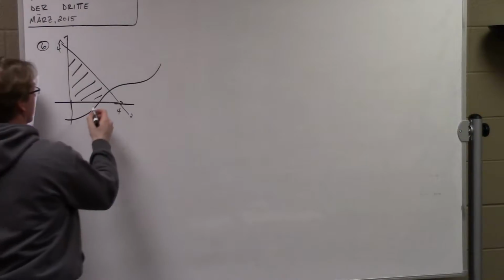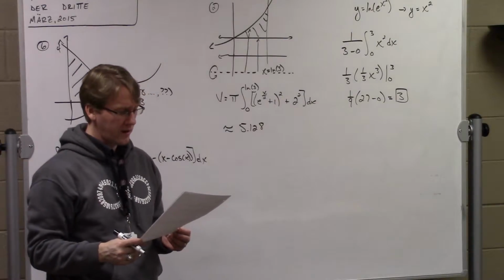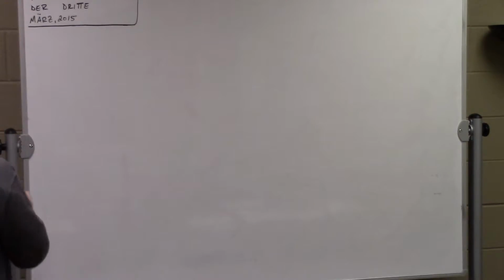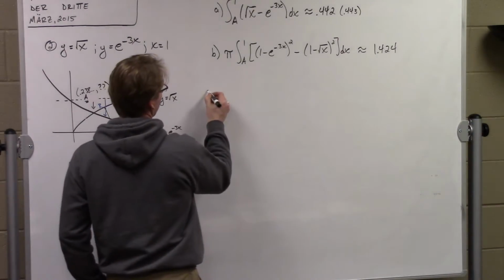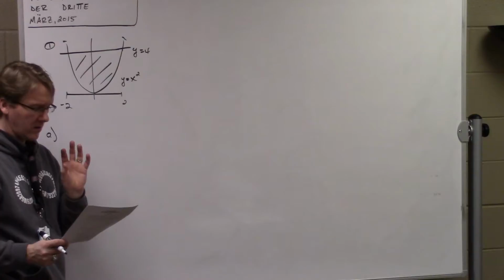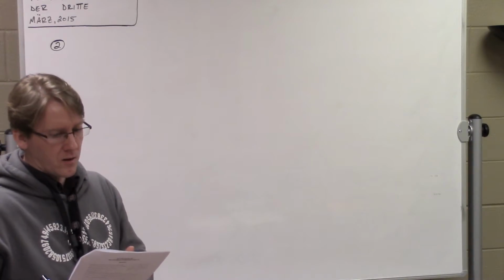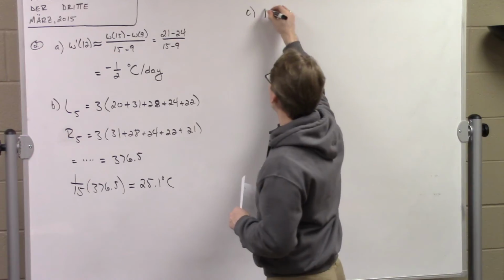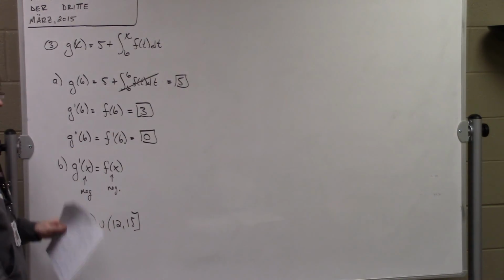Mar 3 Clip 2